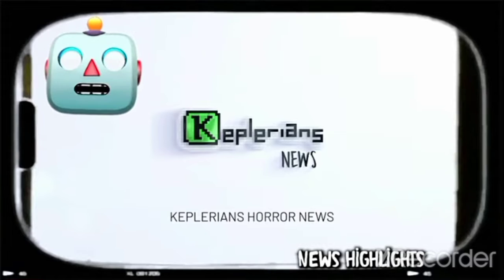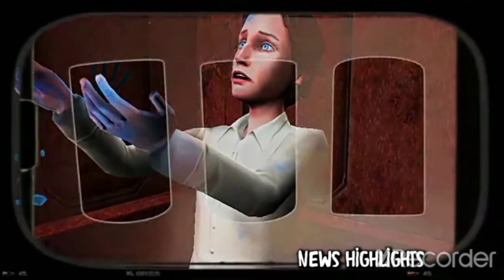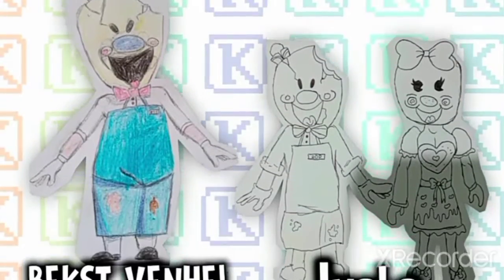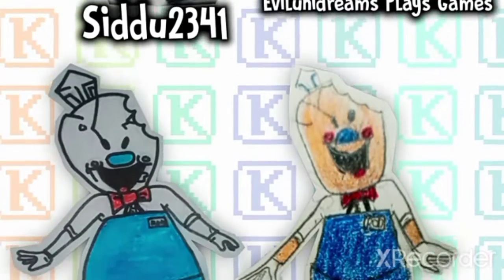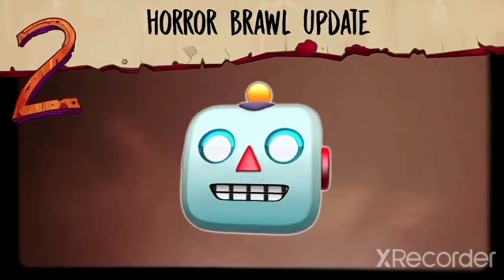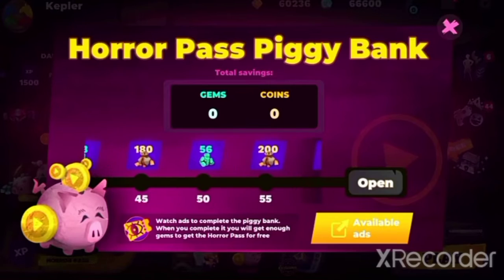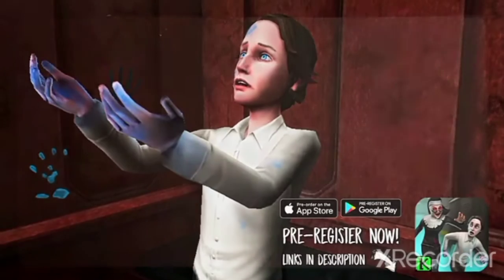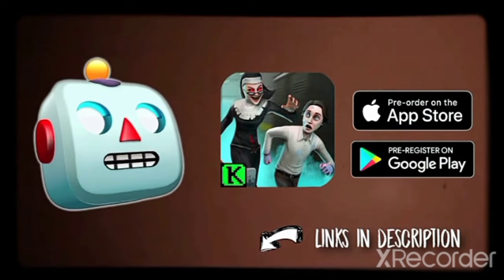Evil Nun Rush pre registration rewards|Horror Brawl update|Rod Drawings | Technology Lion Gamerz